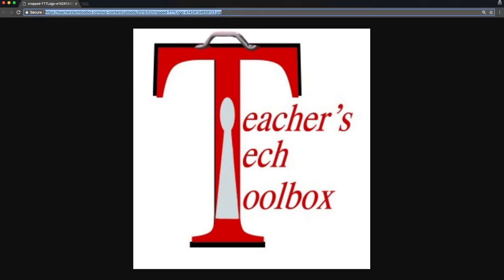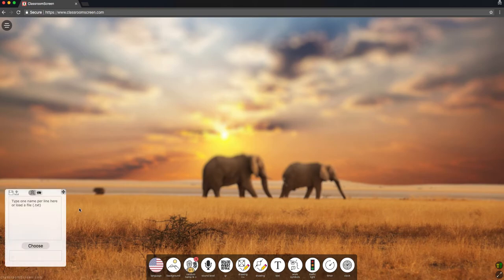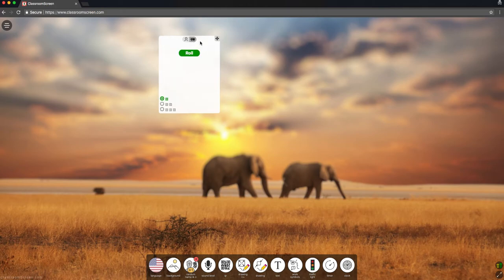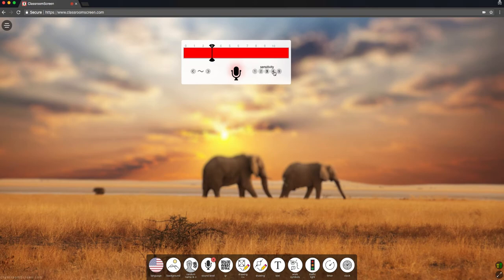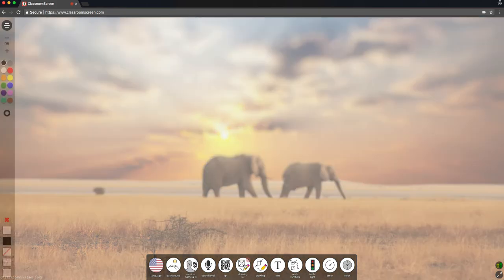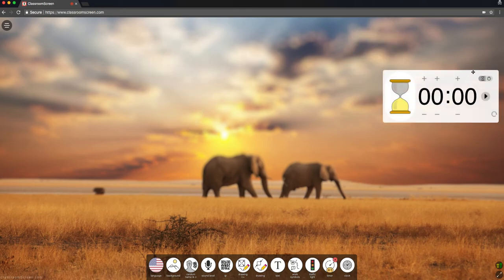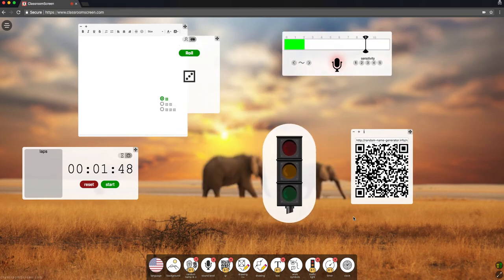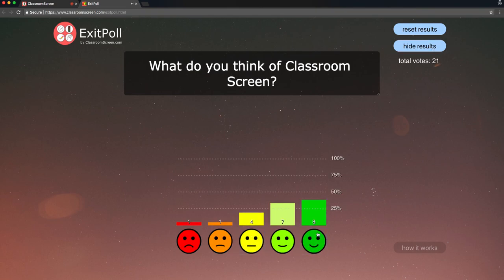Classroom Screen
Quick tutorial of Free, easy-to-use toolkit for the classroom.